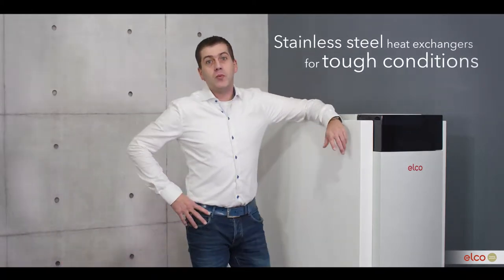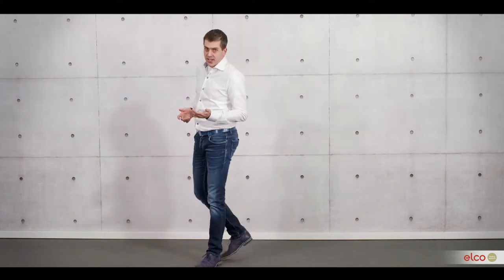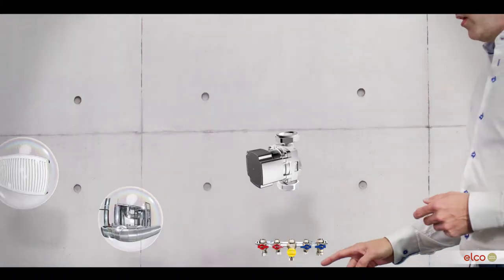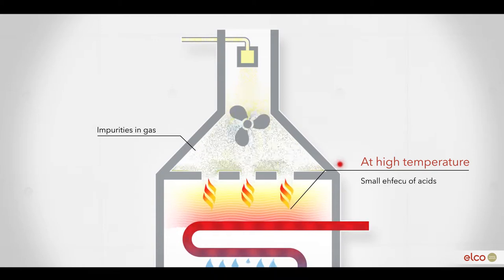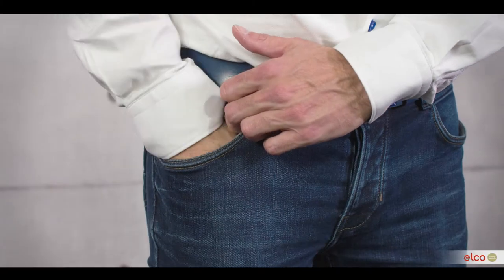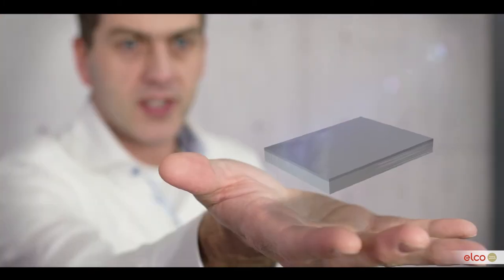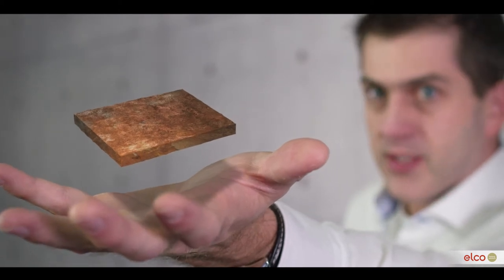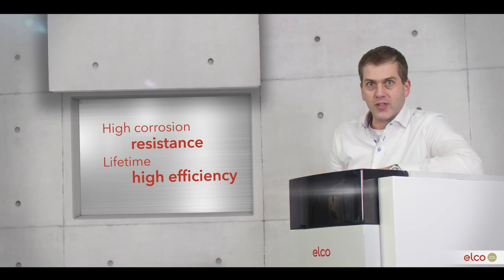Video Stainless Steel EN - ELCO Heating Solutions Nederland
Why ELCO use Stainless Steel heat exchangers for tough conditions.